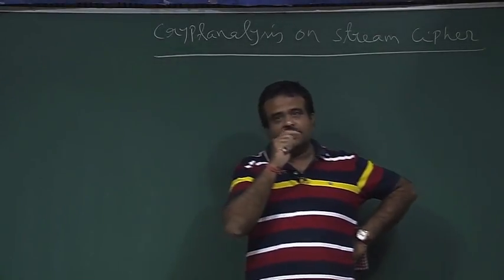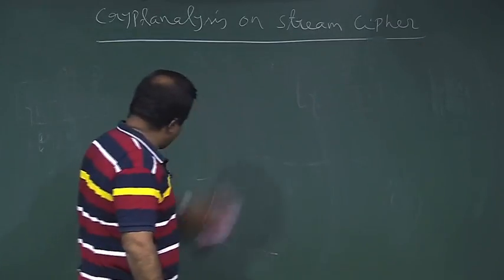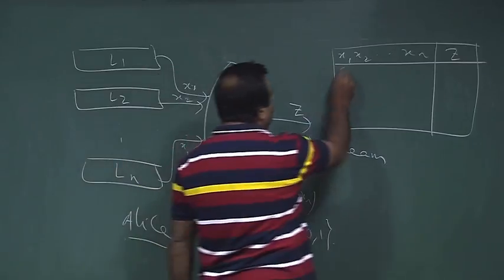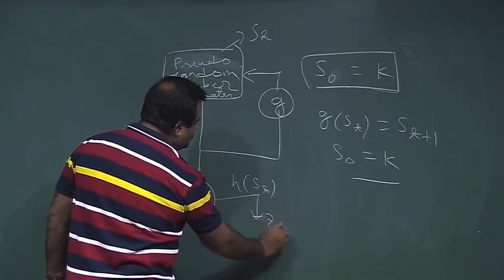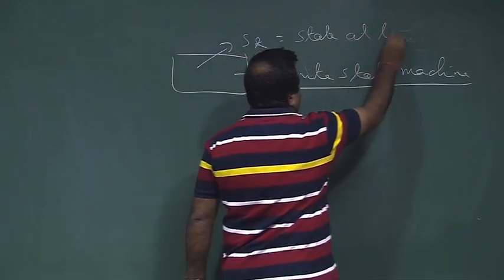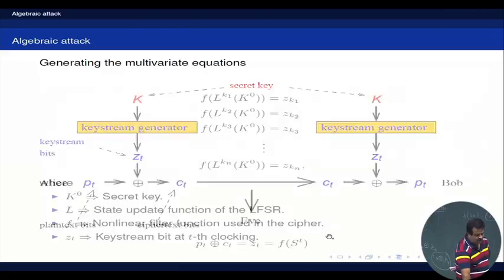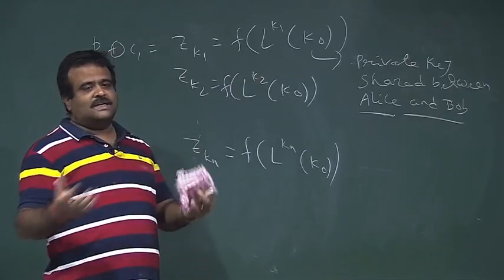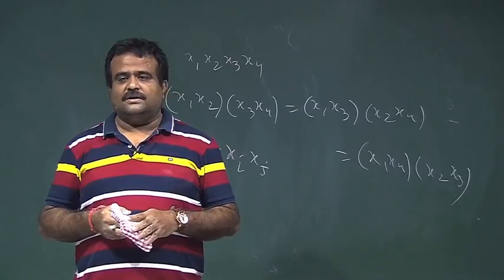Cryptanalysis on Stream Cipher